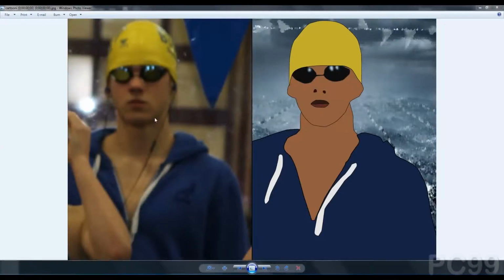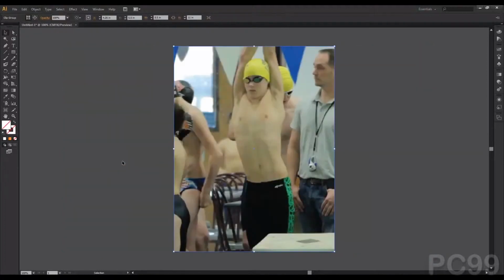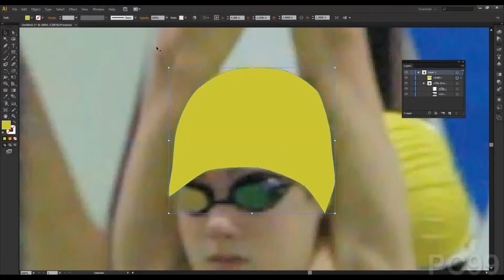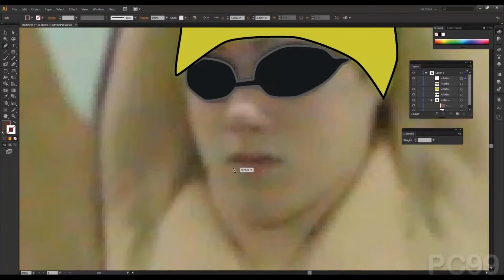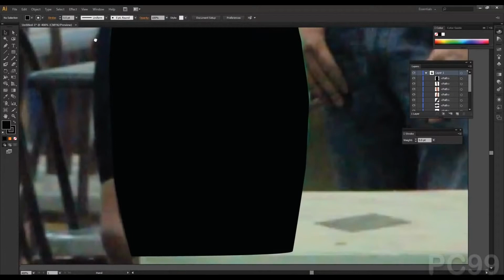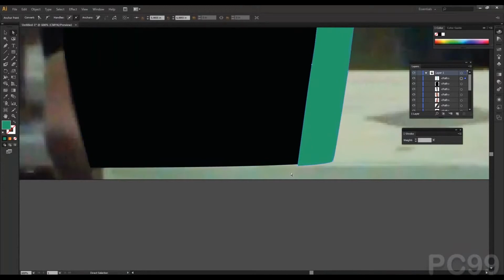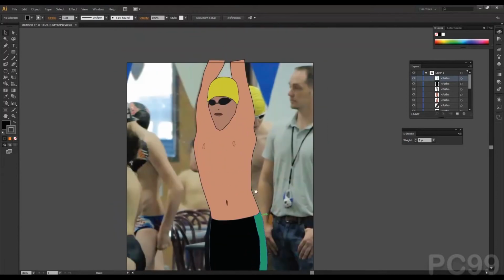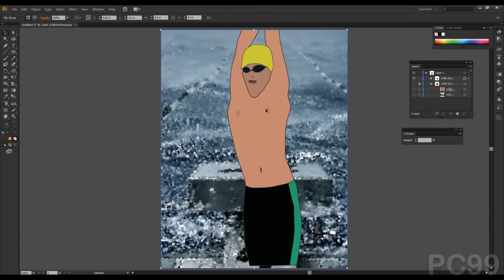Adobe Illustrator Tutorial 4 Turning Real Images to Cartoons HD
Back with a sweet tutorial on how to make pictures (or video if you do each frame) look like creative cartoons. It's a simple technique that uses the pen tool, and strokes to make a cartoonish type effect.